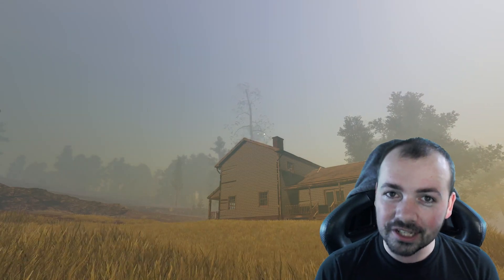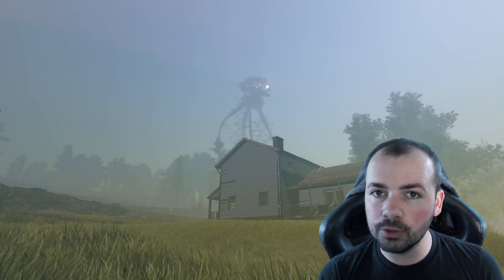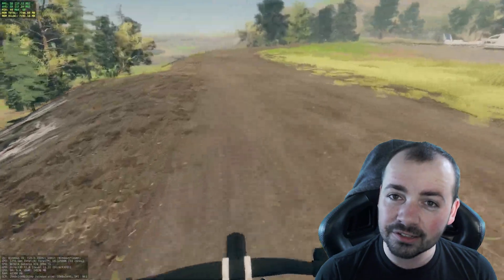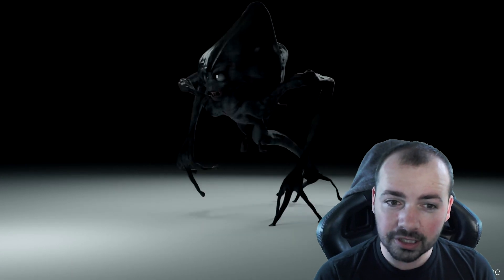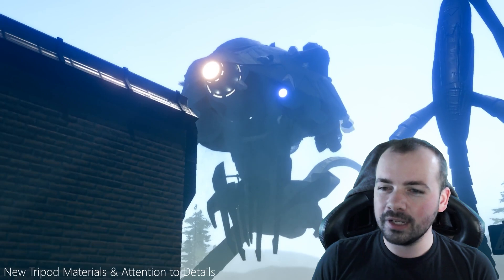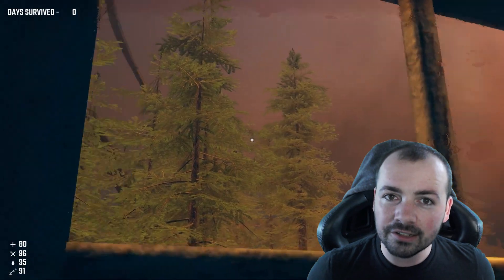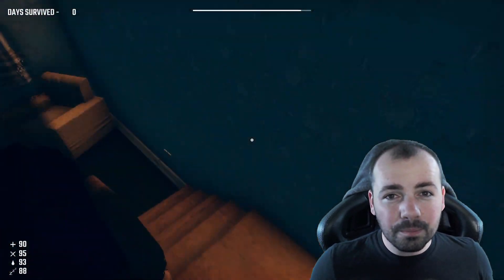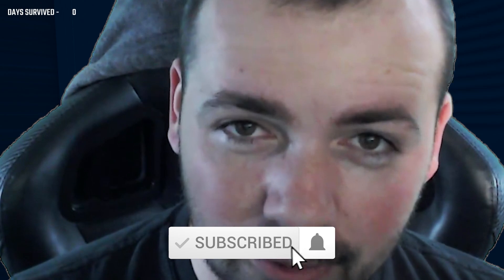We NEED this feature! Development Update - War of the Worlds PC Game News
Today I go over some highlights of my Developer Q&A stream as well as what is coming next and one of my suggestions to make the game more interesting and replayable!

This game is based upon the 2005 Stephen Spielberg movie The War of the Worlds, Starring Tom Cruise. This film is based upon the Novel by H.G Wells and I have to say this is probably the best we're ever going to get in terms of a game adaption of the film. Today we take a look at the early gameplay footage.